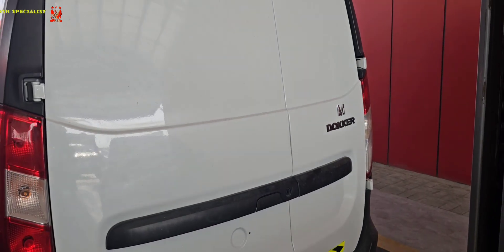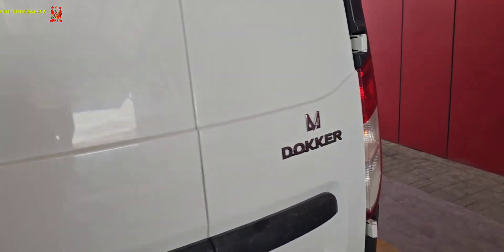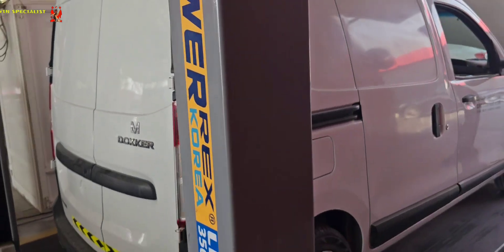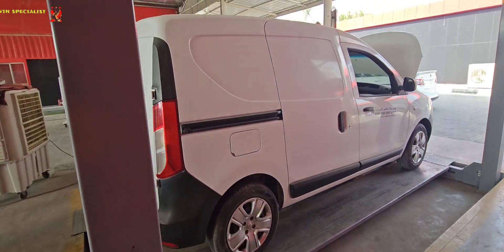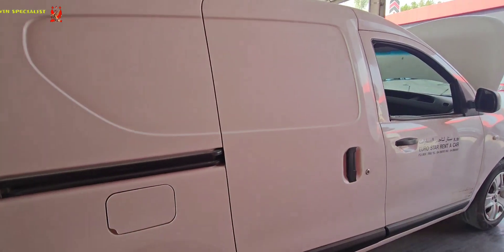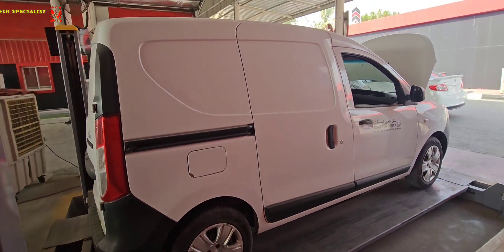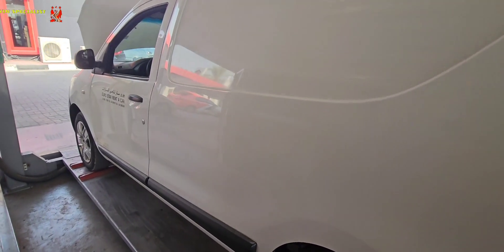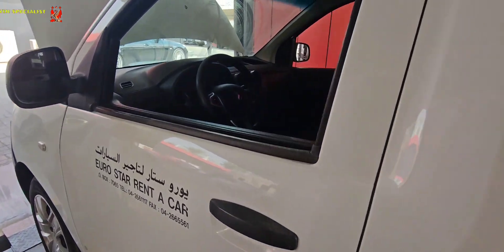HOW TO FIND OUT RENAULT DOKKER 2018 VIN CHASSIS NUMBER LOCATION WHERE IS LOCATED VIN CHASSIS NUMBER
(VIN) Vehicles Identification Number

CHASSIS FRAME NUMBER OF VEHICLES
HOW TO FIND OUT RENAULT DOKKER 2018 CHASSIS PUNCHING NUMBER
WHERE IS LOCATED VIN CHASSIS PUNCHING NUMBER LOCATION

THE SECRET NUMBERS OF VEHICLES

НОМЕР ШАССИ VIN ДЛЯ RENAULT DOKKER 2018
CHASSIS VIN NUMBER POUR RENAULT DOKKER 2018
NÚMERO DE VIN DEL CHASIS PARA RENAULT DOKKER 2018
RENAULT DOKKER 2018의 섀시 VIN 번호

VIN ČÍSLO PODVOZKU RENAULT DOKKER 2018

CHASSIS VIN-NUMMER VOOR RENAULT DOKKER 2018
RENAULT DOKKER 2018 ŞASİ VIN NUMARASI